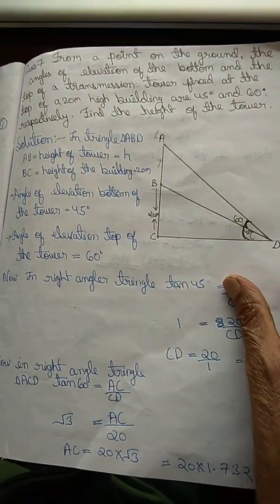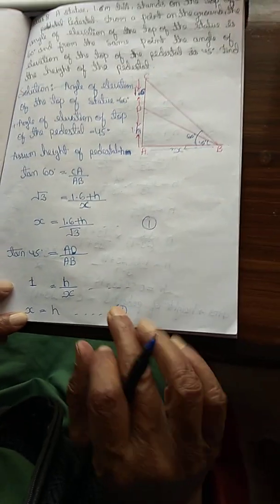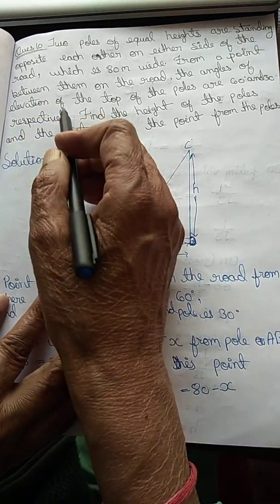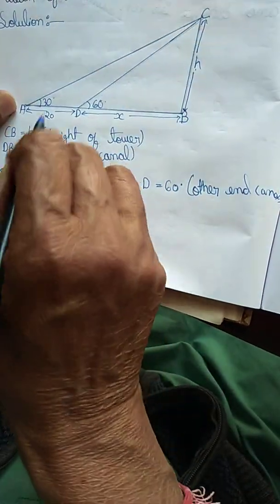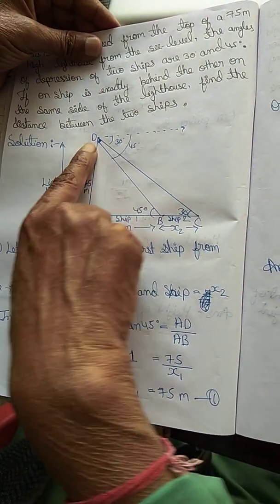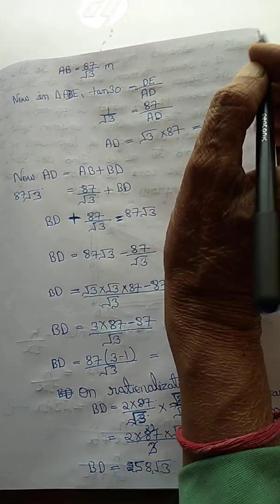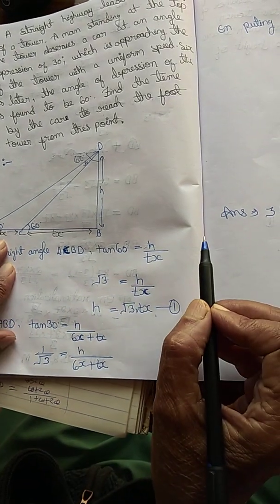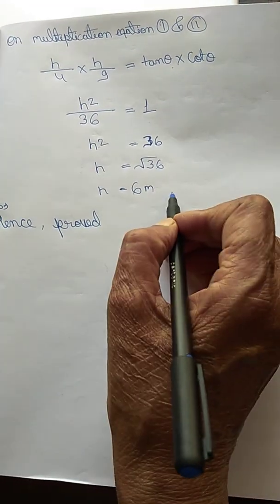Part-2 Class 10th Maths NCERT for CBSE & MP Board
Here we solved questions of chapter 9.1 from 7  to 16. in detail, to explain to you we have mentioned details which you can skip in the exam.to save time. and answer maximum questions